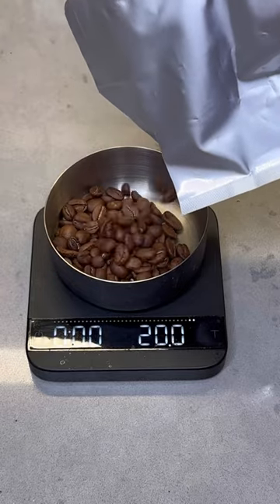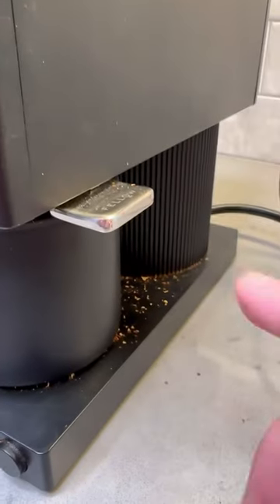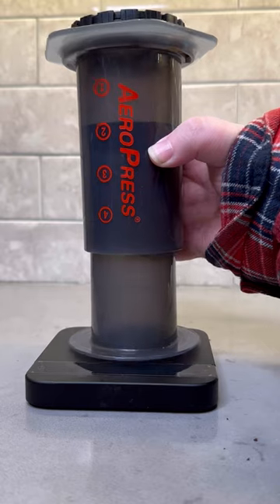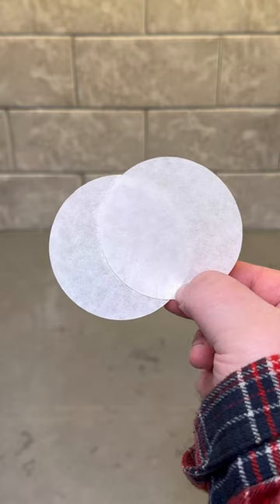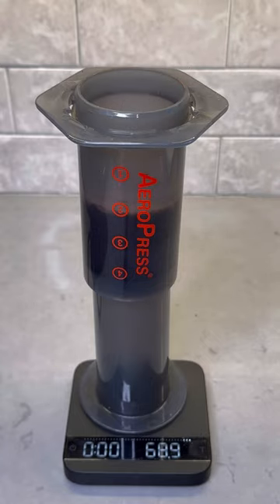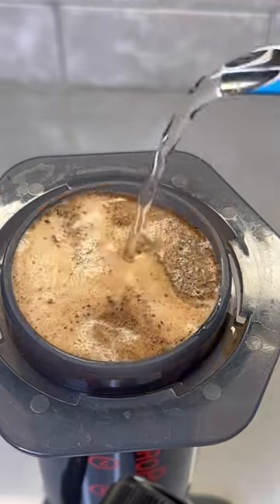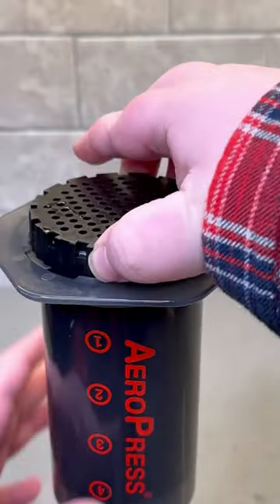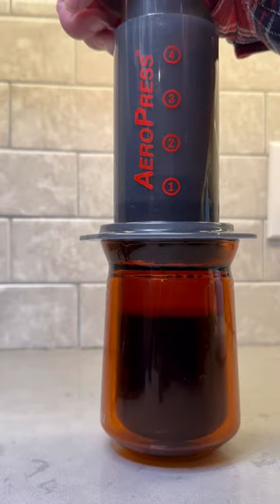My Go To Aeropress Recipe